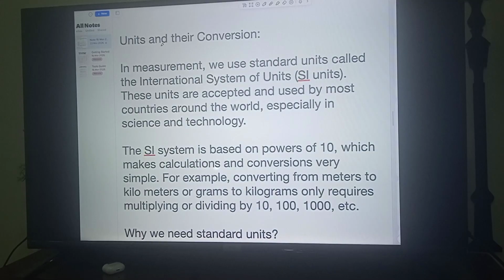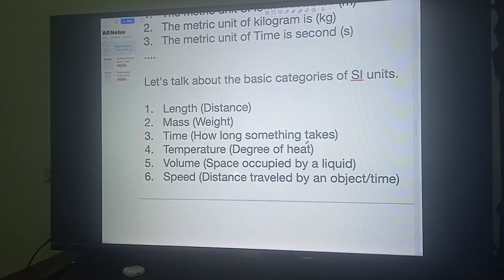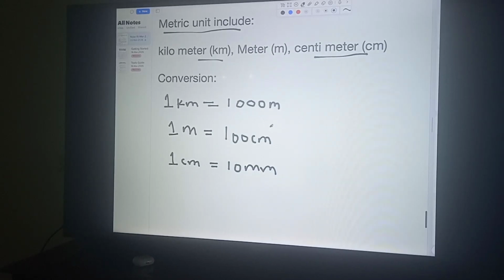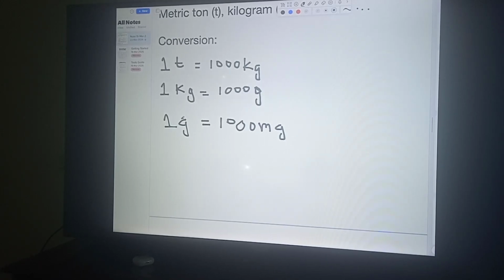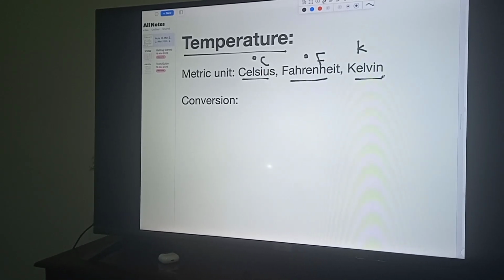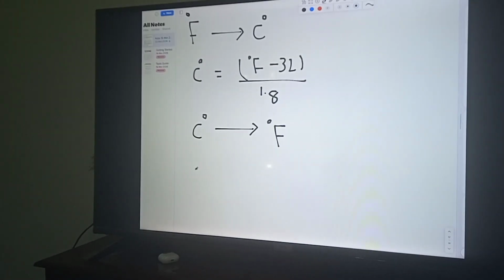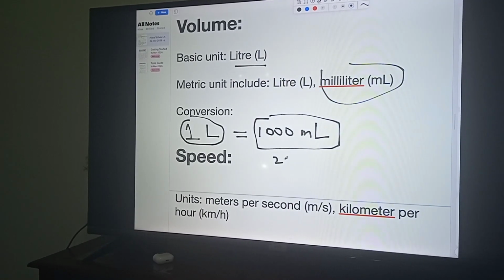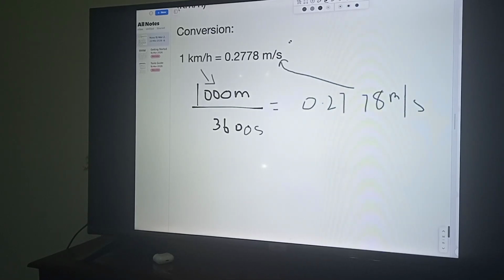Units and their Conversion (Lecture#3)